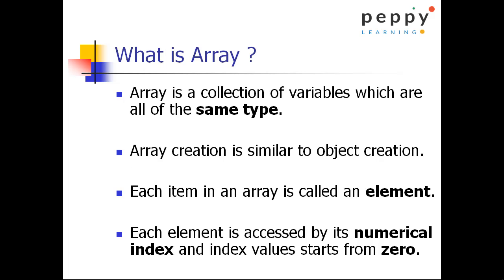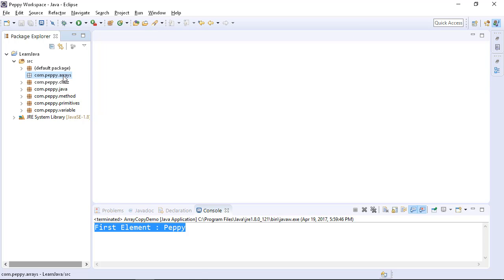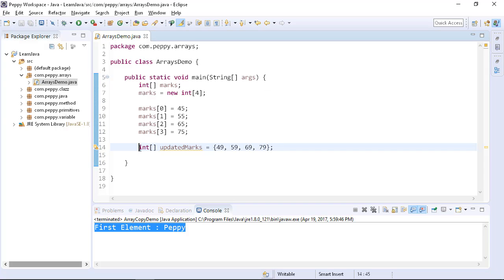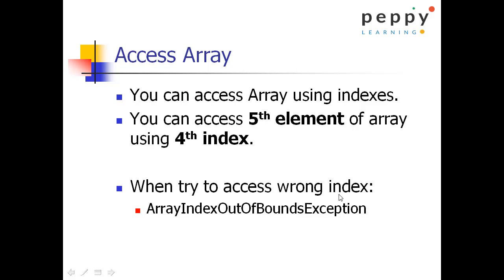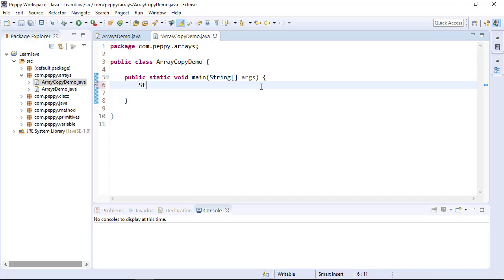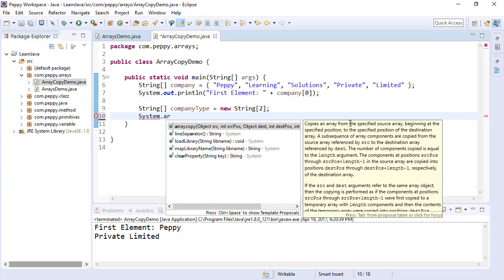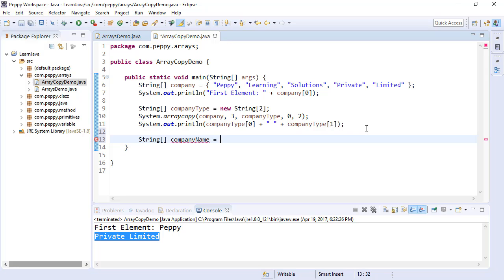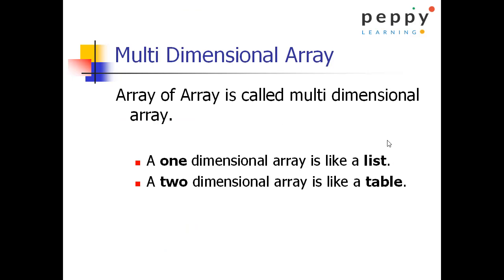11 Arrays in Java